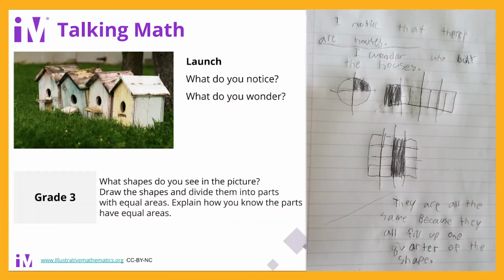#1 - MATH! TeacherTechTuesday - Tips to Help your Remote Classroom Instruction!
How can teachers use audio recording to engage students and better connect with them in math? Check out this TeacherTechTuesday to see a real student example!

Thank you to the following schools for use of images of their educators and students in this video:

The Belair-Edison School | Middle
Baltimore, MD

Mary Walsh School
Springfield, MA